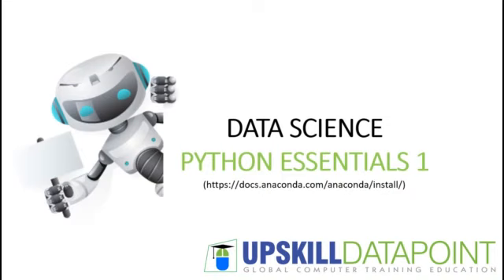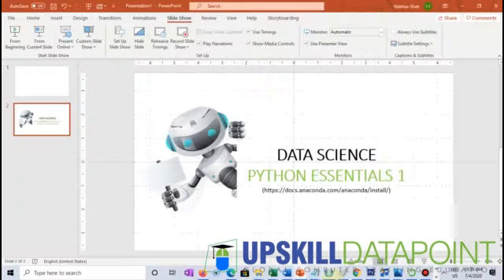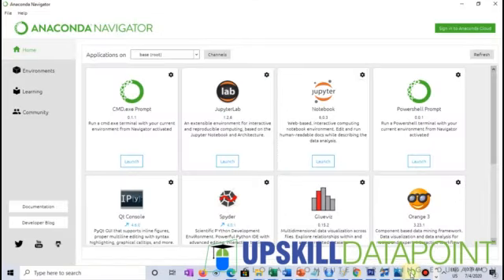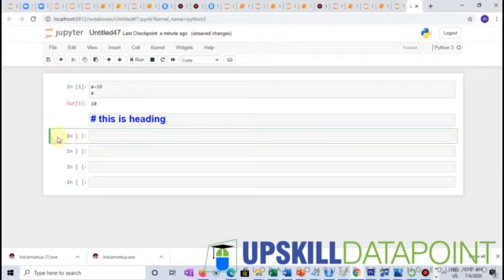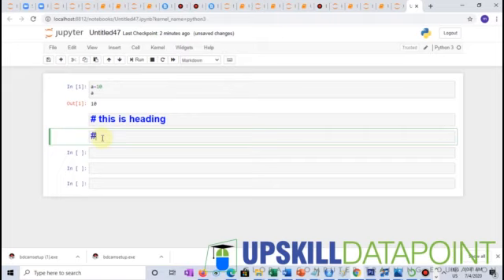anaconda intro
Very basics introduction to anaconda and jupyter notebook to begin Python programming
Python is the most user friendly language for data science ,machine learning and Deep learning.
In this this tutorial we learn how to get started with jupyter notebook by learning the different shortcuts to navigate inside the notebook for writing our first python program.